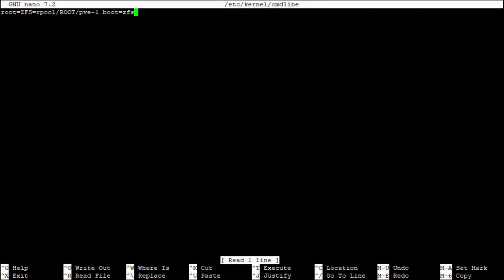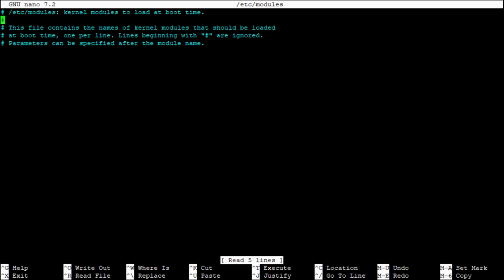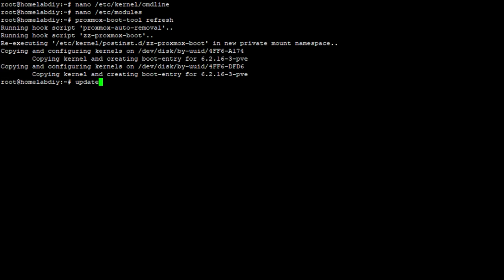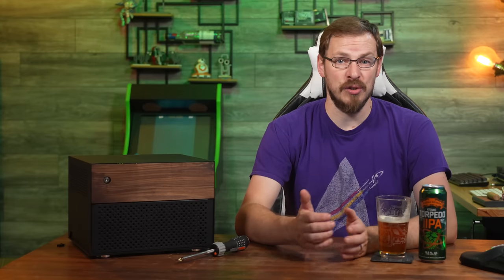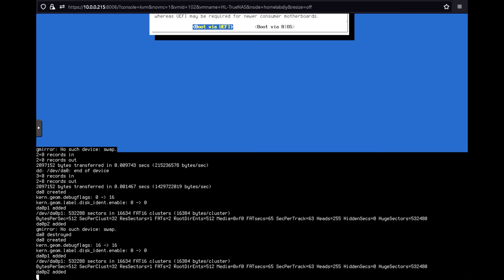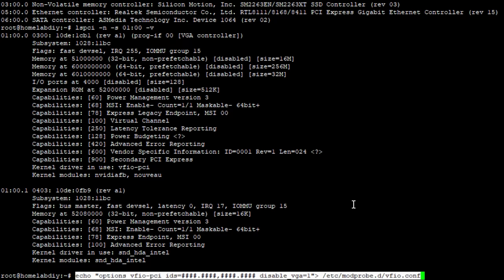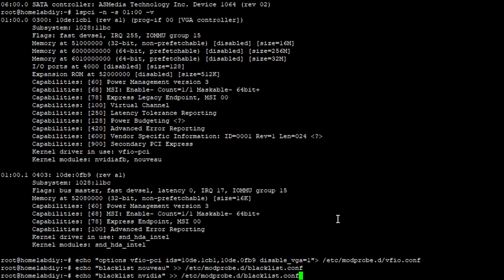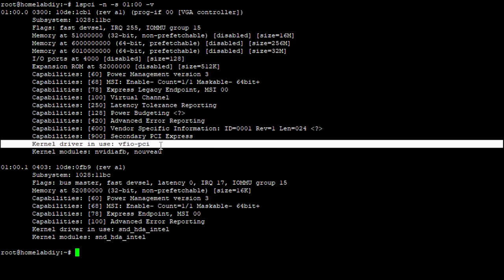Proxmox 8.0 - PCIe Passthrough Tutorial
Grab yourself a Pint Glass, designed and made in house,

Virtualization is great, but sometimes you just need access to physical hardware. If only there were a way to allow a virtual machine bare-metal access to PCIe cards in your server. OH WAIT! THERE IS! Whether you need access to a storage controller, graphics card, network card, or any other PCIe device, this is the video for you.

Sierra Nevada (Chico, CA) Torpedo Imperial IPA (8.6%)

Parts from today's build:
AUDHEID 8-Bay NAS Chassis
ERYING i7-11700B 8-Core (Non-ES)
Leven DDR4 2x16GB 2666 UDIMM
Flex ATX 1U 500 Watt
Silicon Power A60 1TB
ASM1064 8-Bay SATA Controller w/ Cables